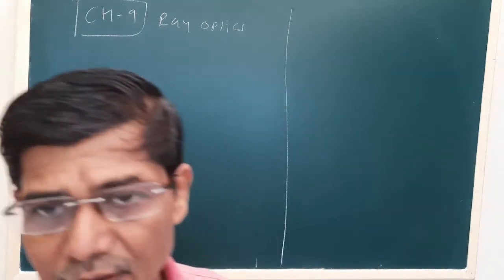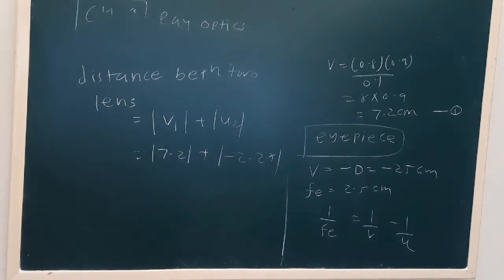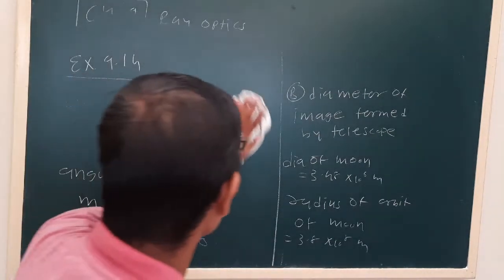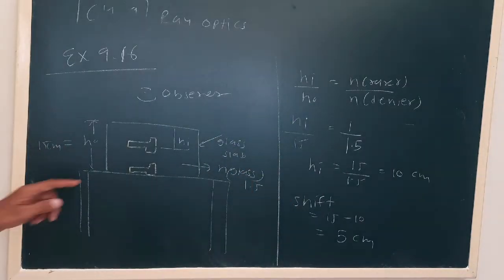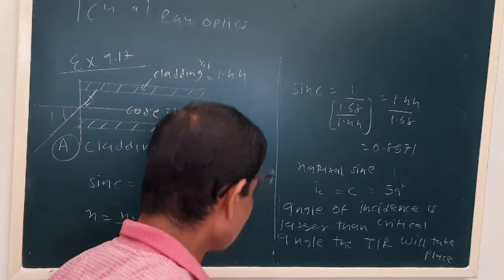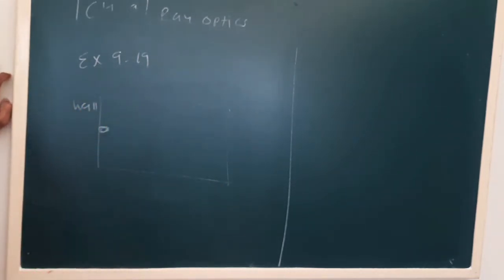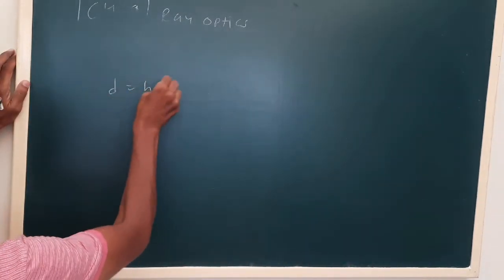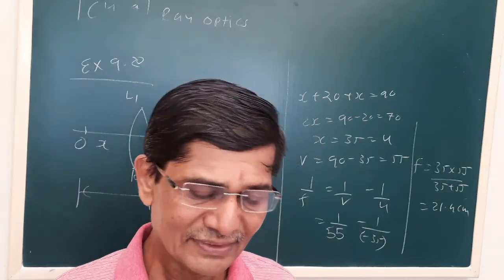Std-12 E.M Sub-| Physics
Ch-09 Topic- RAY OPTICS. Part-02